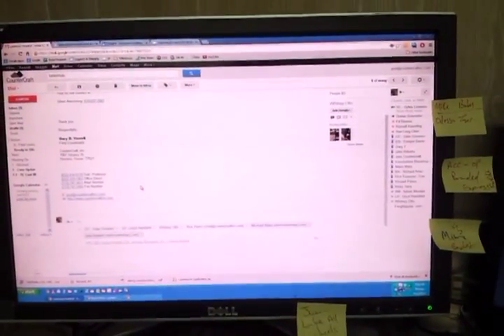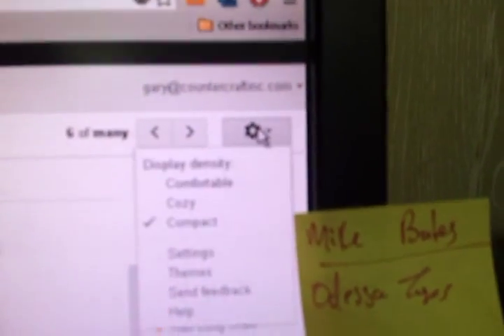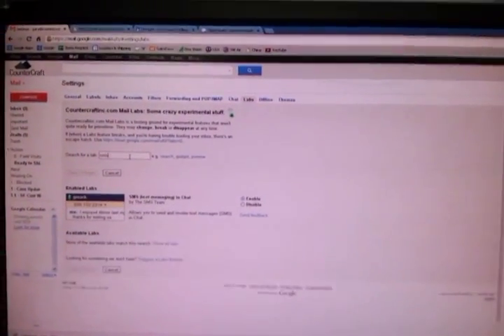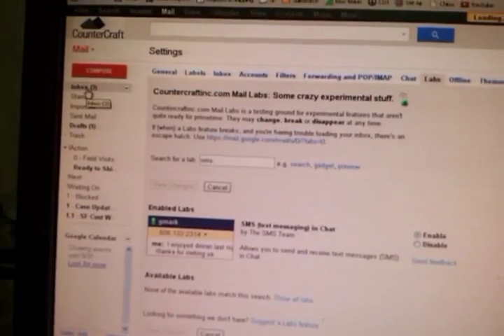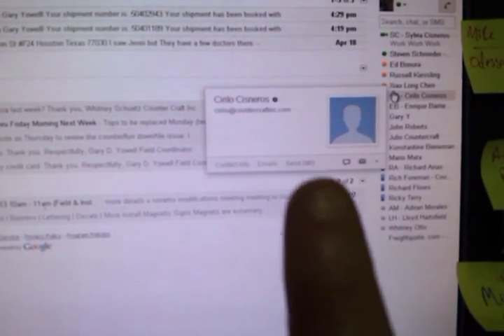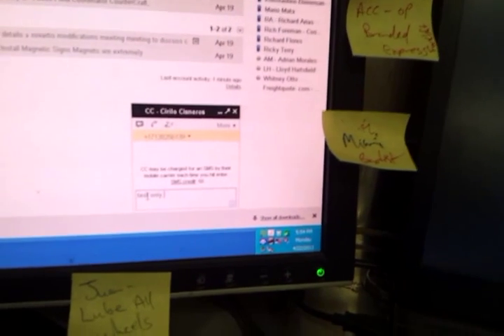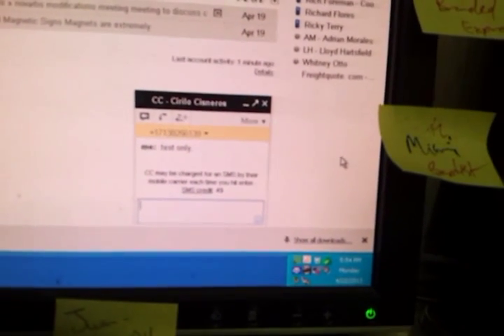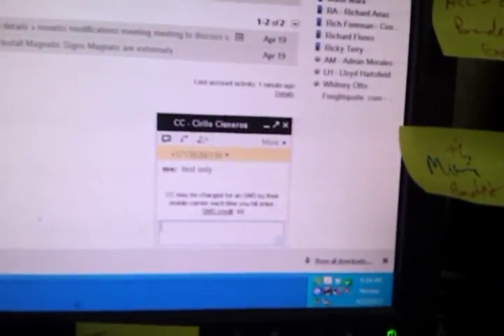How to turn on SMS texting in Gmail and send email from within Gmail to a Cell Phone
Unfortunately, it appears Google has stopped allowing/supporting this functionality.

My apologies for not updating this post.

A couple options to text from your the pc include "Text Now", which can be used on the PC and cell phone and gives user a new number to use. I prefer to keep my own number, so there is another option.

Which is,

Mighty Text, which uses our existing number and synchronizes messaging between our mobile phone and the a PC interface.  We can send and receive messages on the PC and phone. I used this one extensively for work managing  field service teams. It has a lot of good functionality for managing texts and related media.

Download info here,

Both are free and fully functional. I believe both have paid versions also, but I never had to use them. I understand It is inconvenient to have to leave Gmail if the desire is to avoid doing so. However, these are the best options I found.

I did this for my Mom. Love ya mom. We really couldn't find a good, slow step by step so I hope this does it. Not the clearest video but I think it should work.